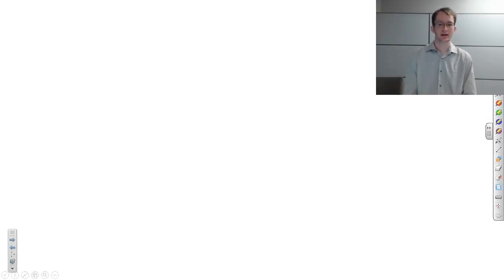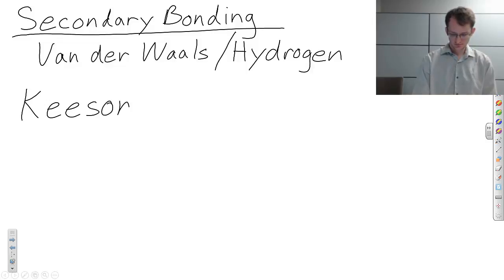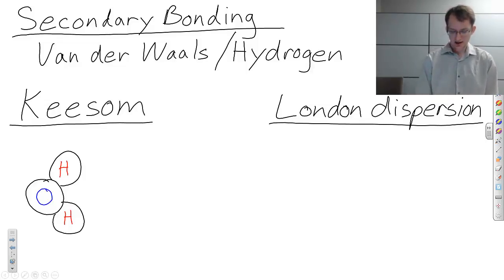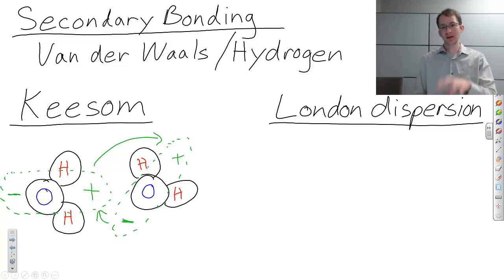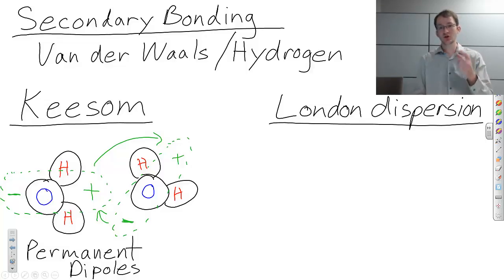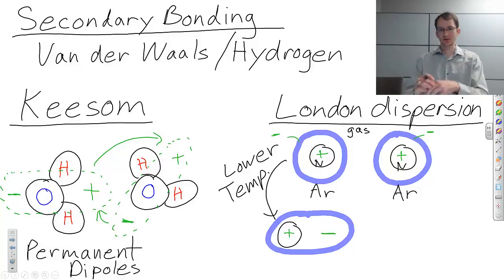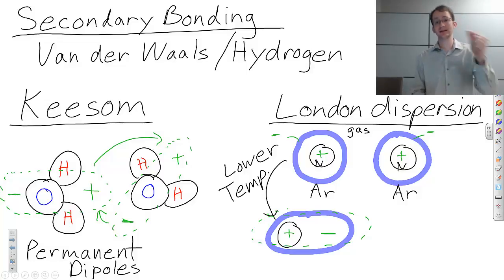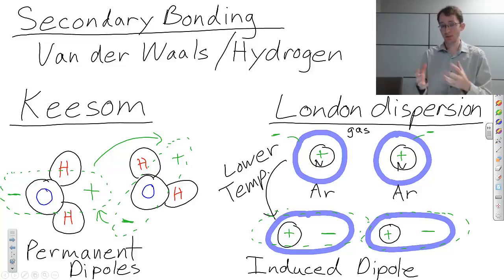Secondary Bonds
A description of secondary bonding types.